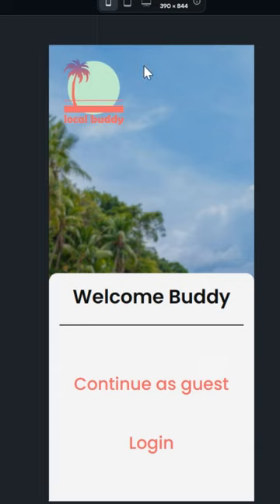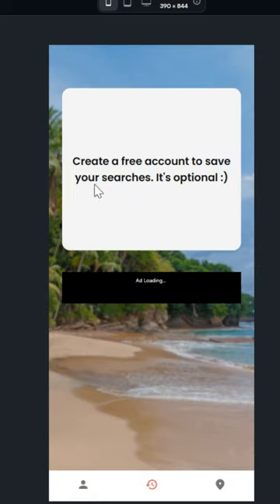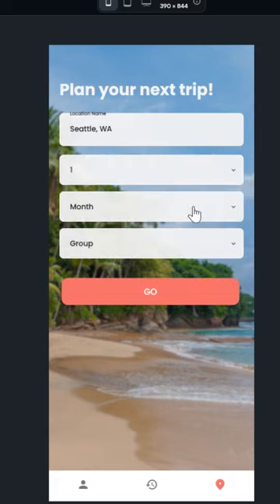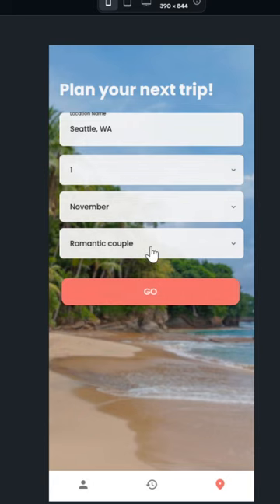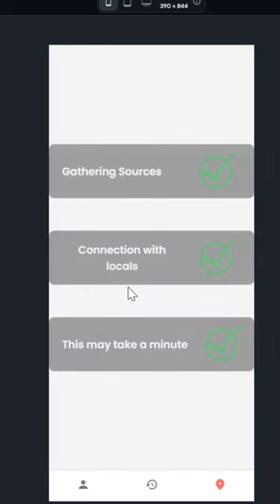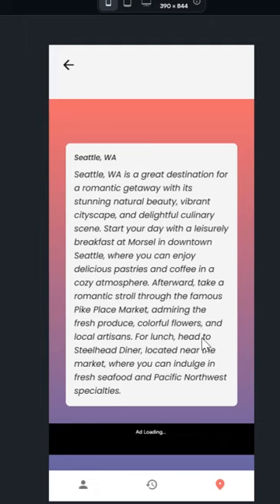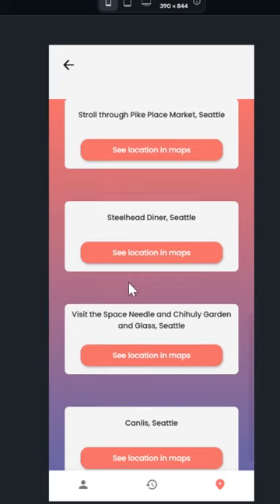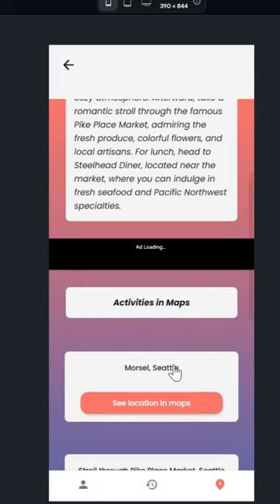Local buddy App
This is a test of the app, not the final product